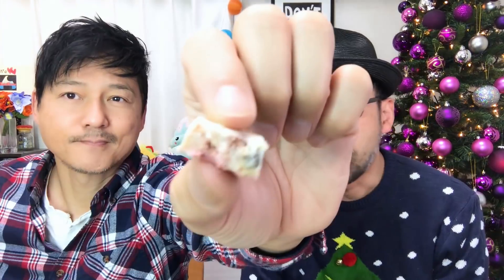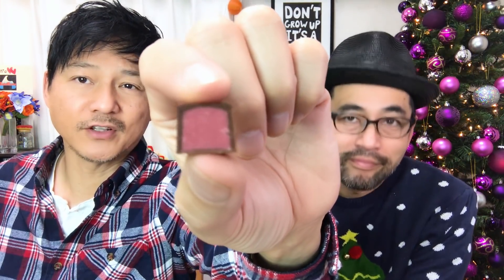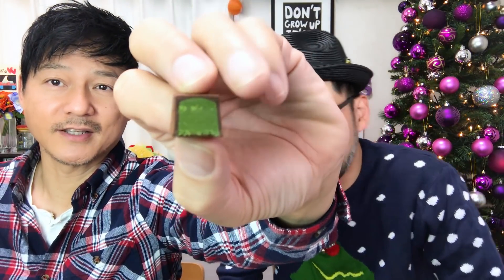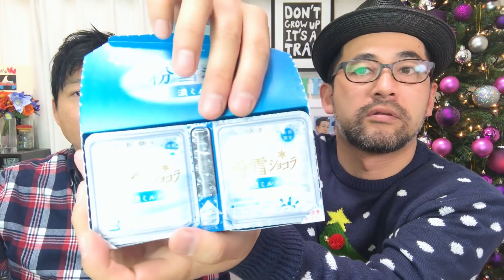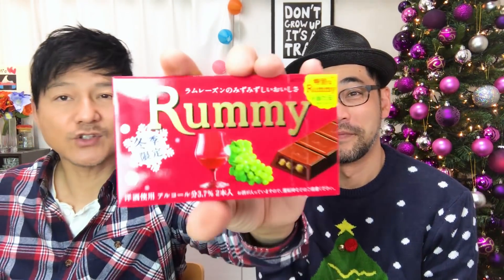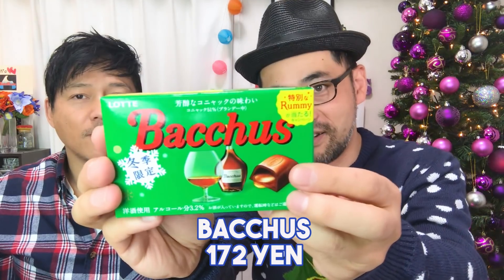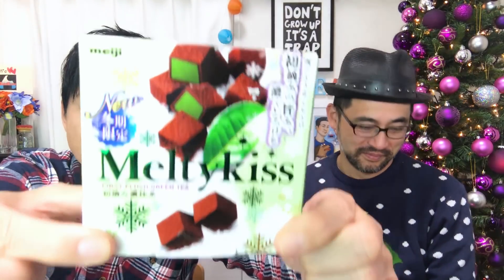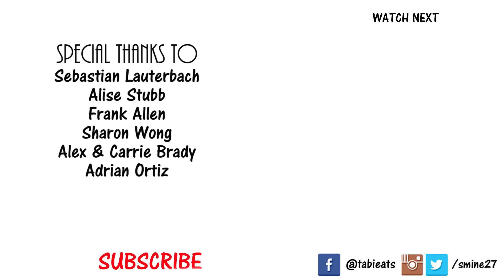Trying JAPANESE CHOCOLATE and Snacks (WINTER 2017)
Special Limited Edition Pocky for Winter? Of course! And we're trying so much more on today's video. Enjoy!